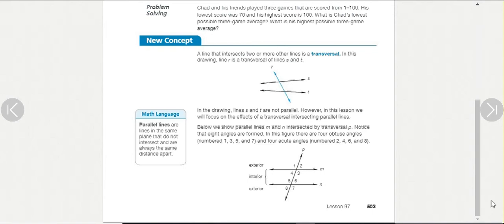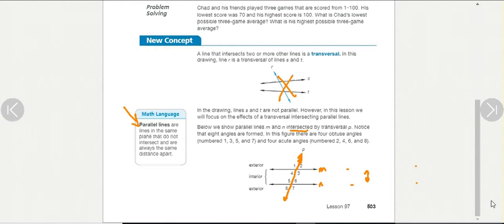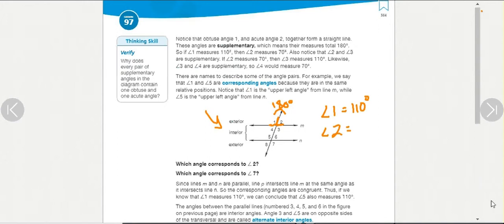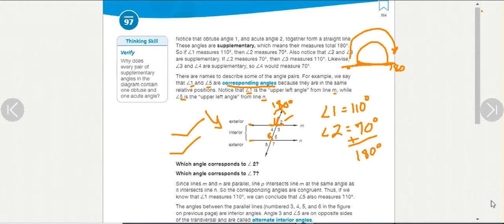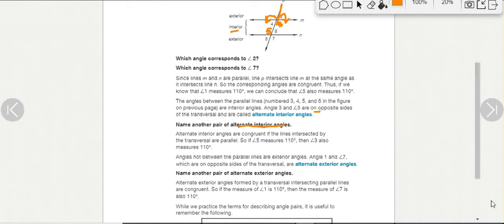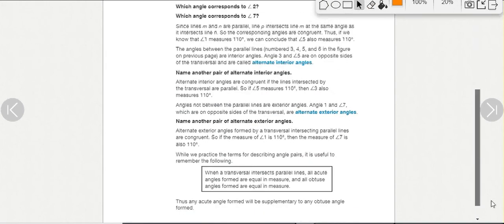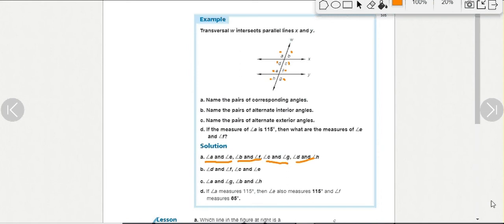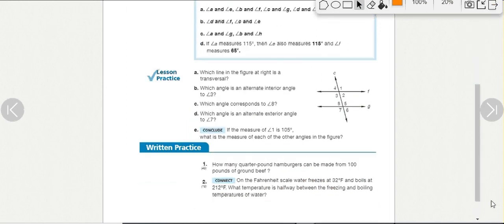Transversals - Course 1 Math Lesson 97